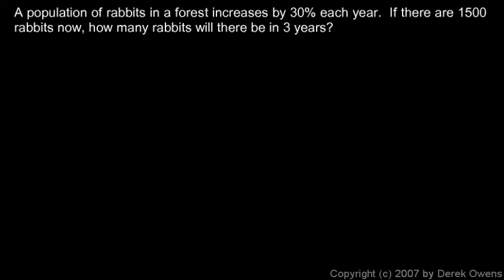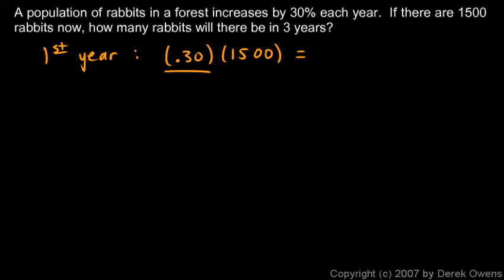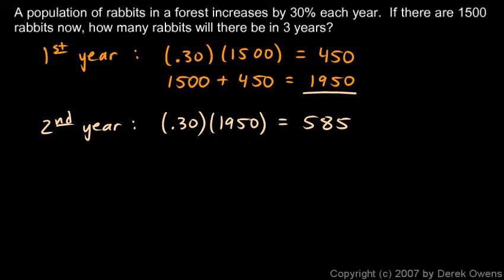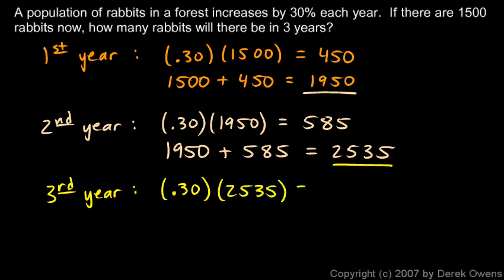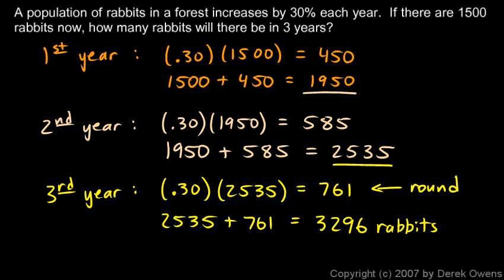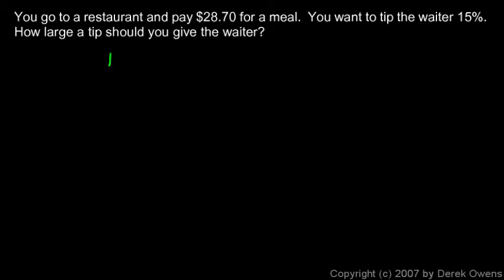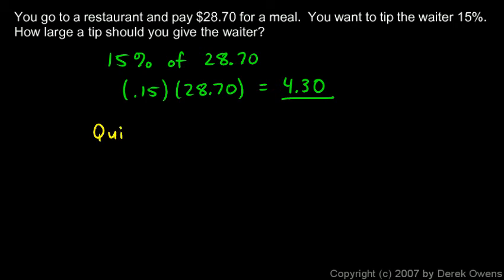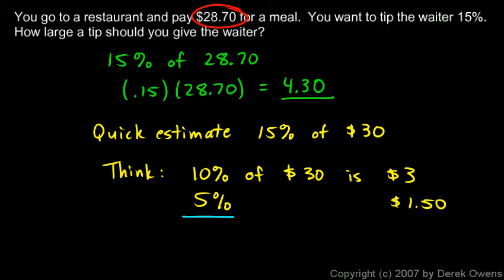Prealgebra 7.5b - Percentage Problems, Part 2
Prealgebra.  Two problems involving percents are set up, explained, and solved.    From the Prealgebra course by Derek Owens.